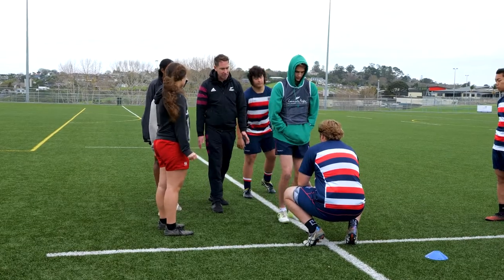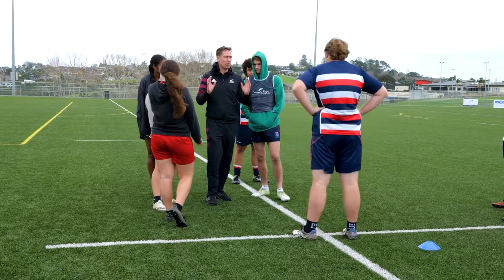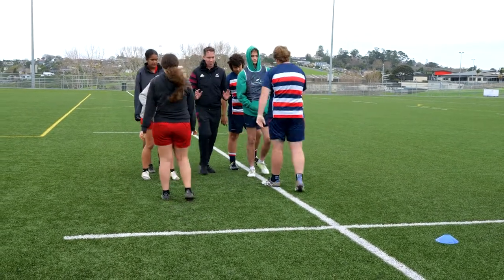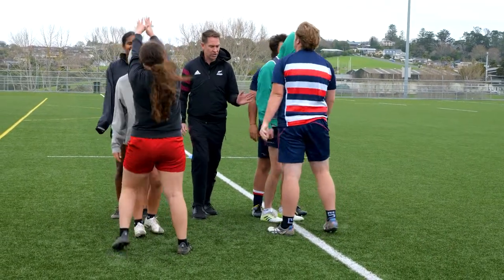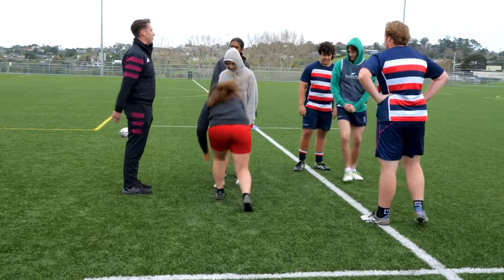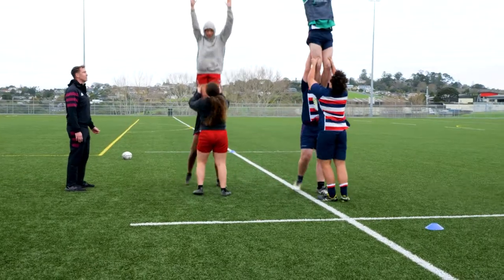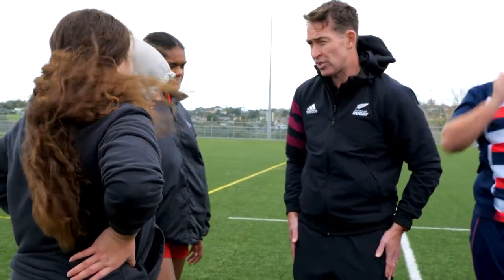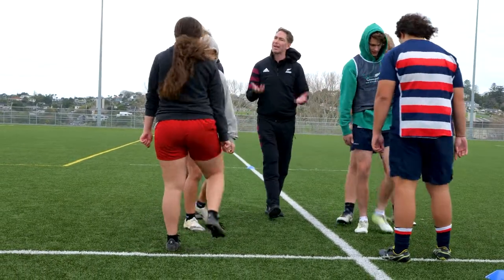Jump Support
In groups of 3, set-up two lifters, one jumper. On the coach’s command of “forward” or “back” the jumper moves approximately three small fast steps into a position to explode upwards. Two lifters move in a balanced manner to hoist the jumper when movement up or down the line has ceased.